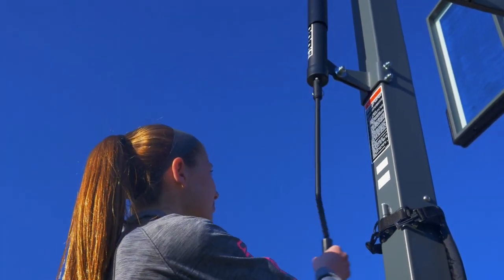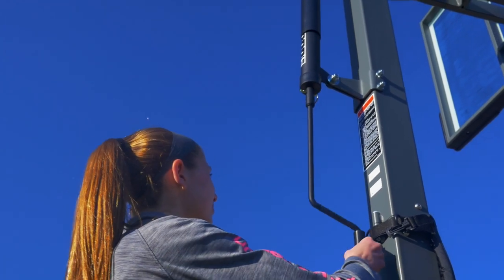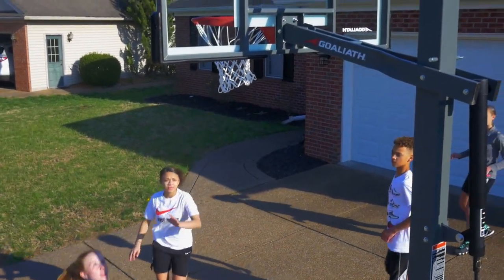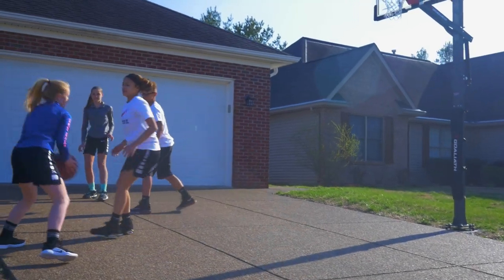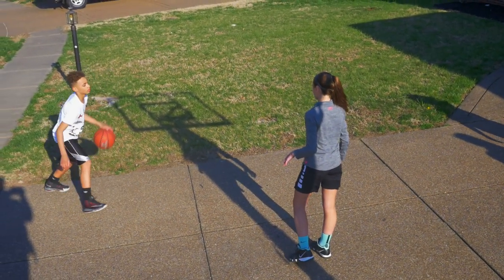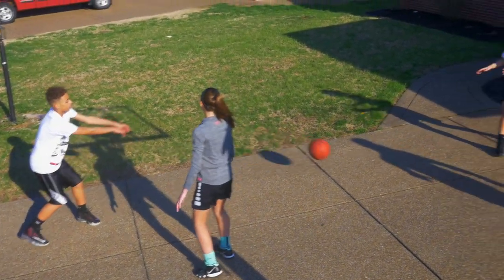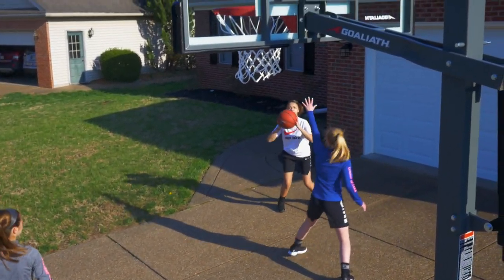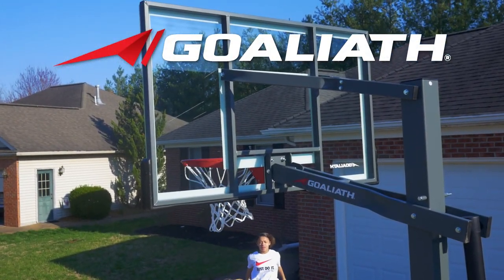Goaliath Ignite | 60" In-Ground Basketball Hoop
Light up your home court with the Goaliath Ignite. Featuring all-new lower board arms, easy assembly with pole lock technology, the Ignite in-ground basketball hoop offers increased strength and stability during aggressive play. The 60” tempered glass backboard has a pre-assembled pro-style spring-activated rim that flexes under pressure and also protects the backboard and prevents player injuries. Using an all-steel crank actuator, the basketball hoop is adjusted from the NBA and NCAA regulation rim height of 10 feet to the safety-approved 7.5 feet. The rock-solid anchor mount offers the option to unbolt and move your hoop system if you move homes. The Ignite is equipped with backboard pads and a pole pad for additional player safety. Featuring unmatched stability, effortless height adjustment, and pro-style performance, light up your home court with the Goaliath 60 Ignite basketball hoop.